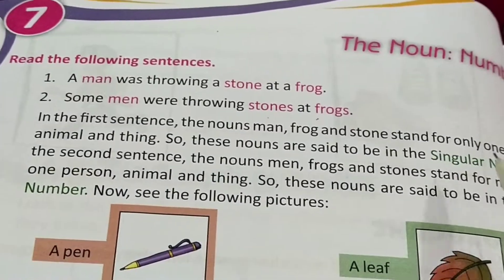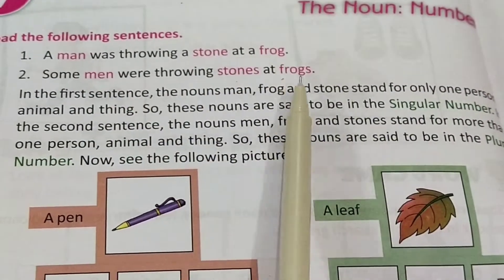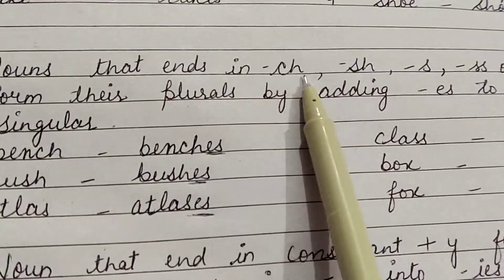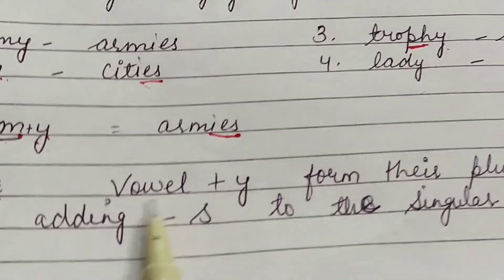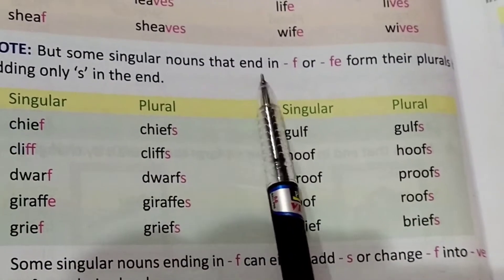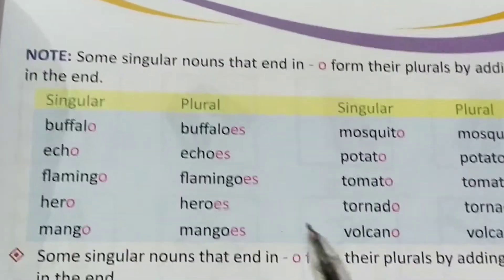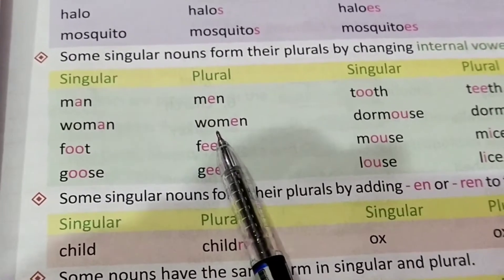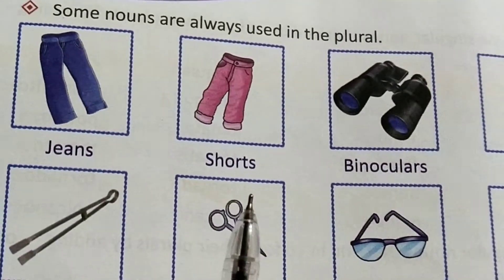Class-3, Subject-English-1, Video-16, Part-1, Chapter-7(The Noun: Number) by Mrs Maninder Kaur